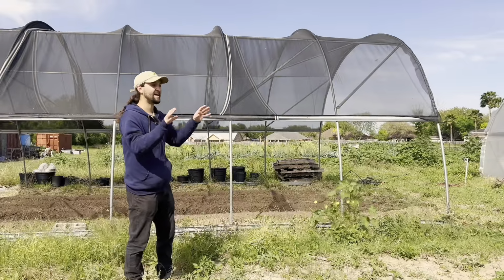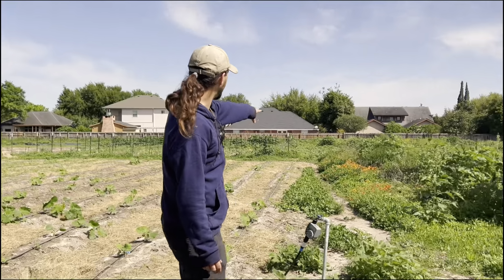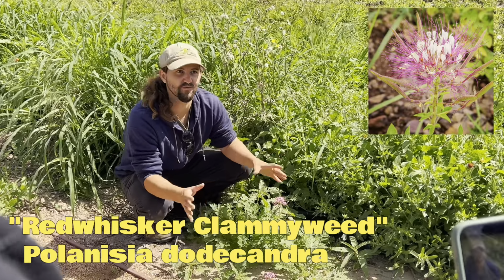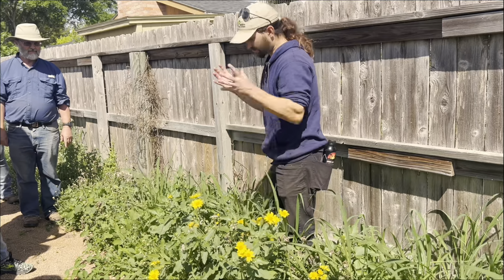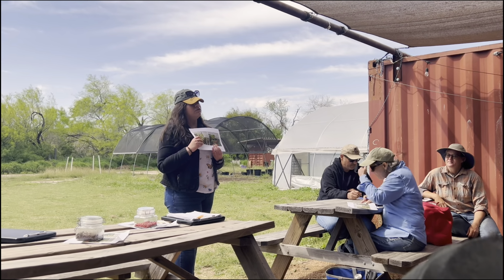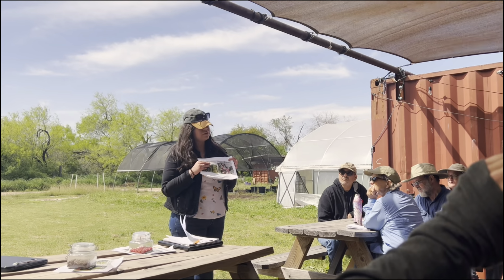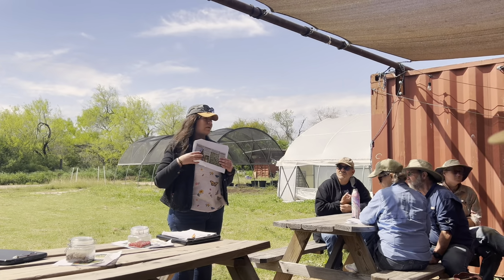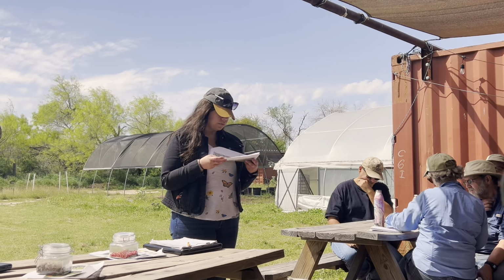Hub of Prosperity - RGV Native Plants Workshop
Join us as we explore the vibrant world of indigenous flora, trees to wildflowers. Led by knowledgeable guides John Brush and Gisel Garza, this immersive experience offers insights into the ecological importance of native plants and practical tips for cultivating them in your own backyard.